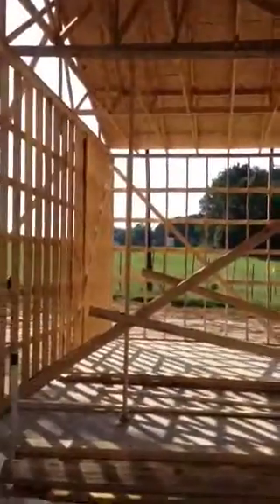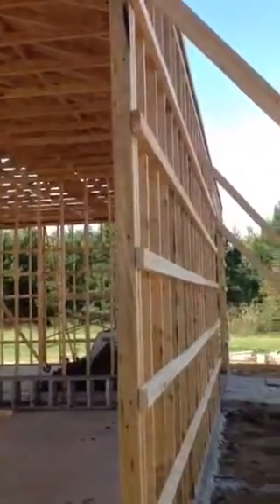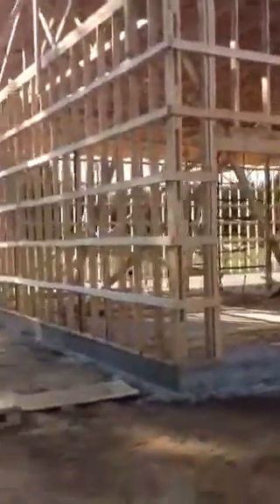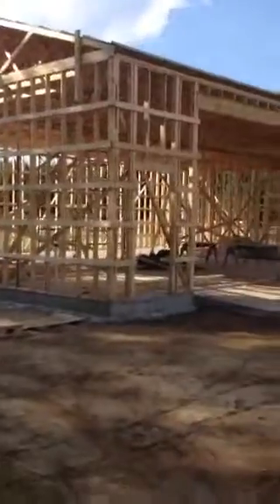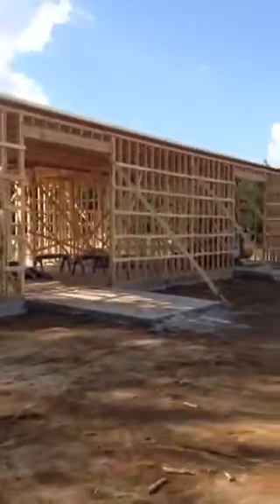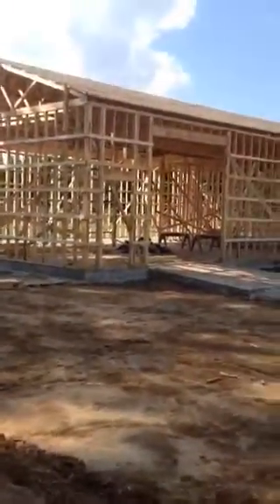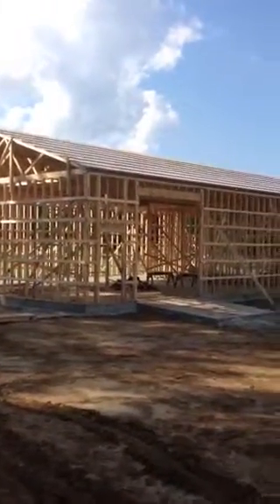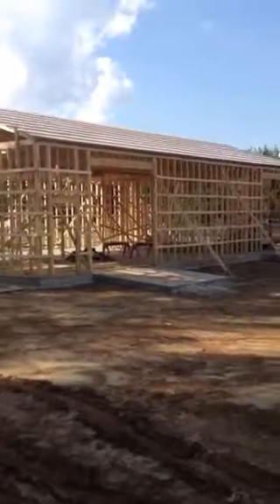Shop 4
Shop build